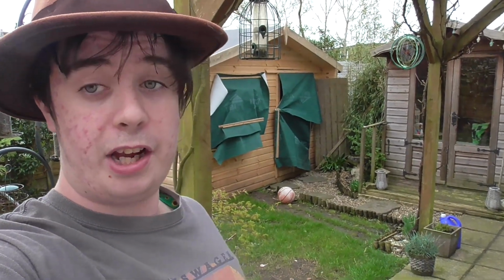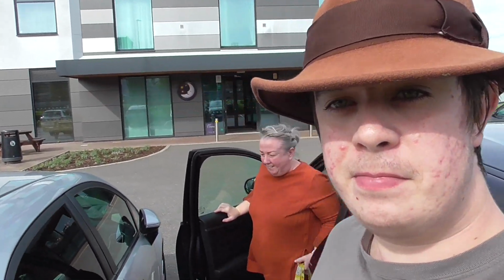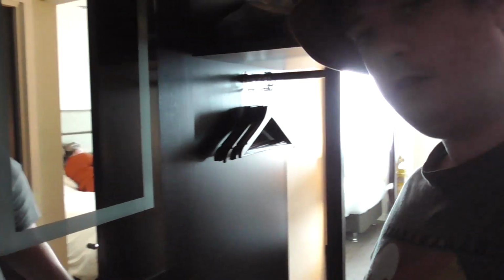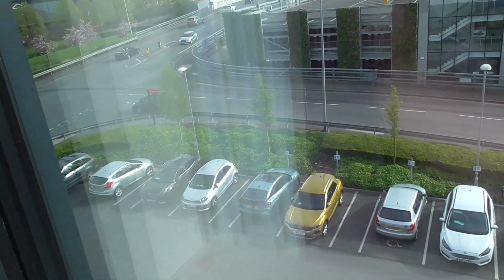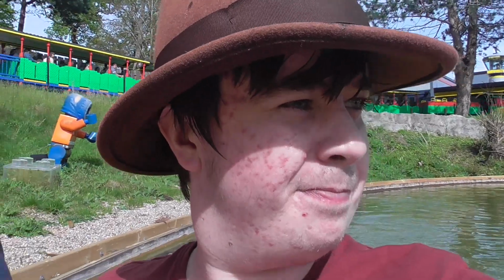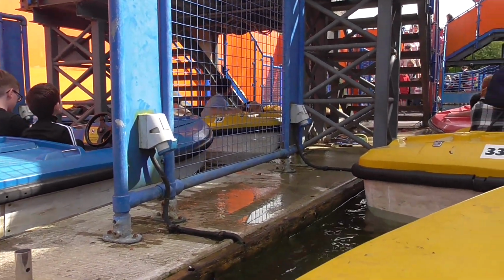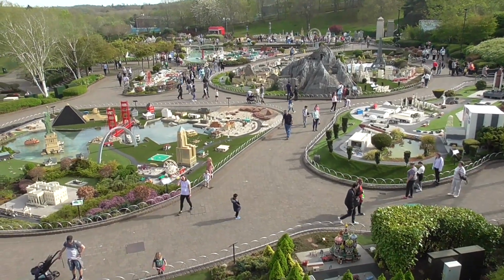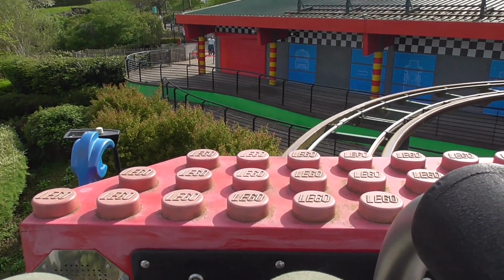Legoland Adventure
In this episode we take a trip to Legoland in Windsor, UK.  We stay at the Slough West Premier Inn for a couple of days.  In the park we went on the Pirates Falls Treasure Quest, Flight of the Sky Lion, The Dragon, Laser Raiders as well as taking a trip through The Magical Forest.  We also took a trip on Coastguard HQ, The LEGOLAND Express and the Sky Rider.  We spent quite a while looking around Miniland and finally had a good look around the Lego shop.